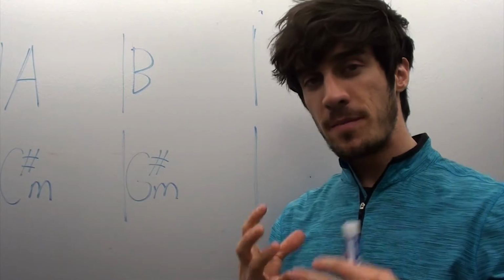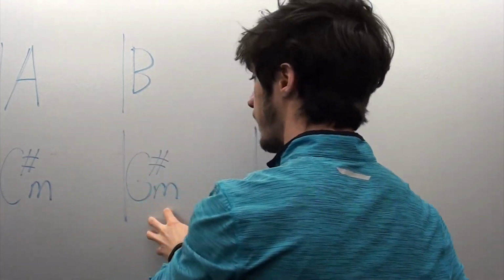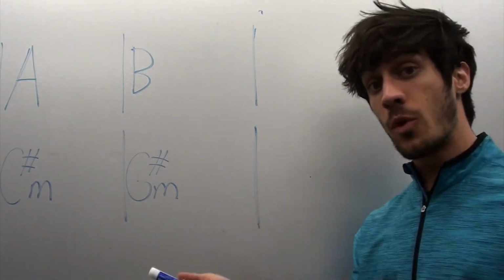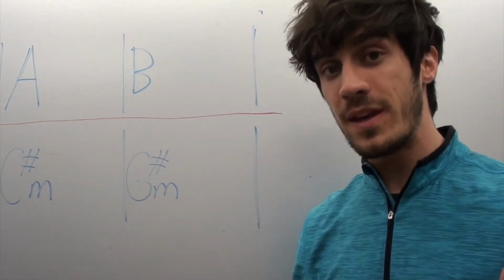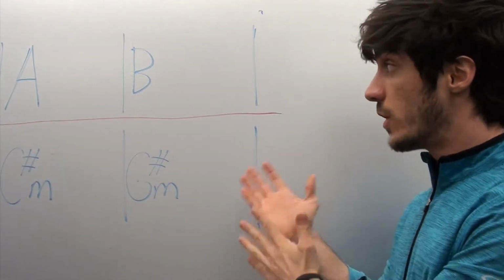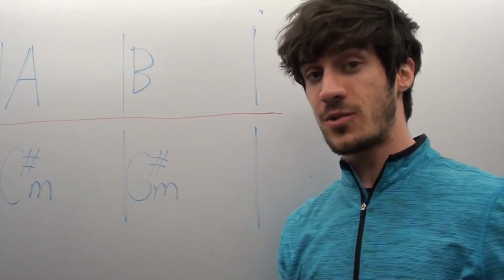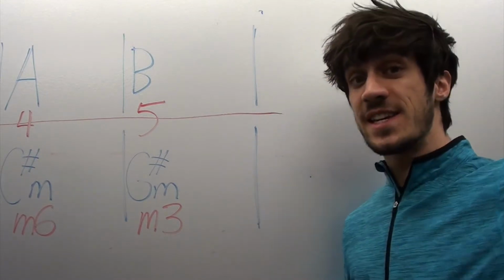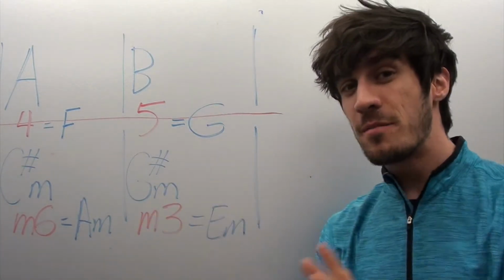How to Write a Song like Charlie Puth - Part 1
Nashville Number System Download

Please send me any questions you have in the comments section!